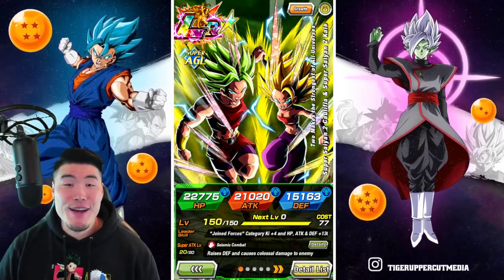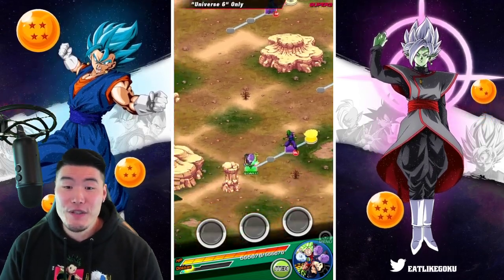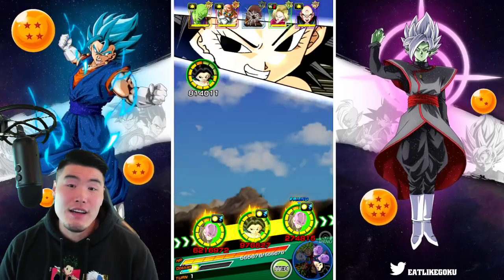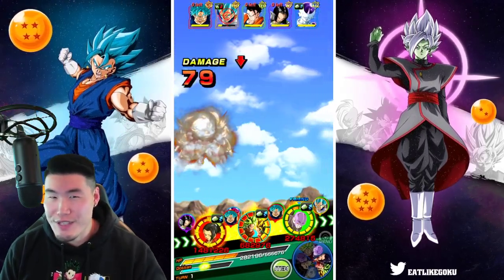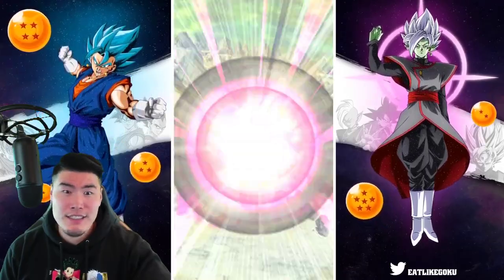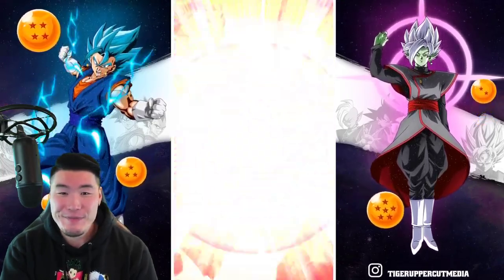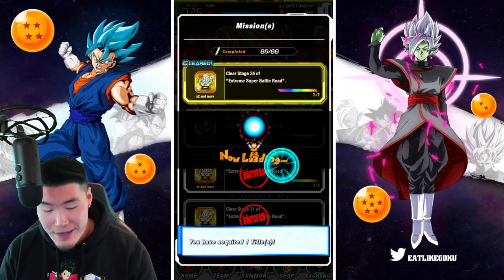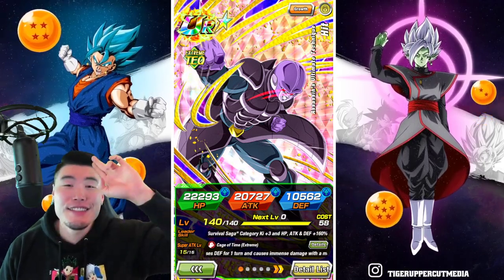NEVER DOUBT THE POWER OF LORD HIT! "Universe 6" Extreme SBR Stage OBLITERATED! (DBZ Dokkan Battle)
How did I forget about this MONSTER?!